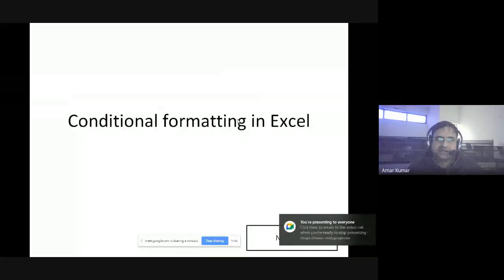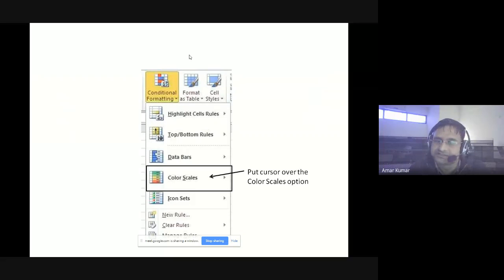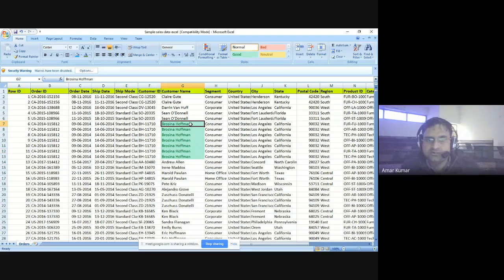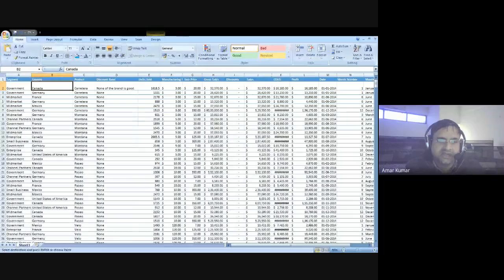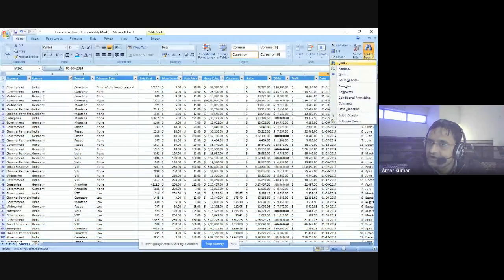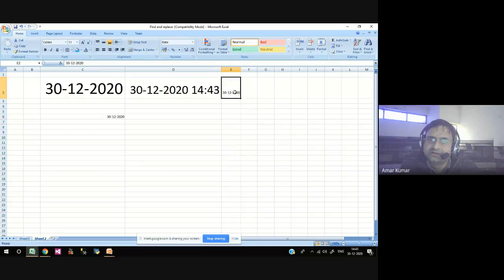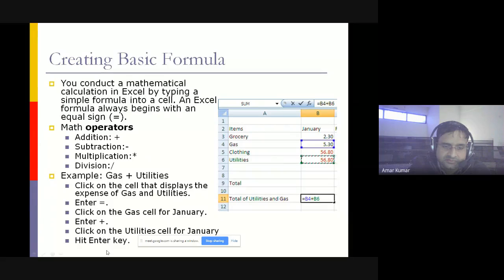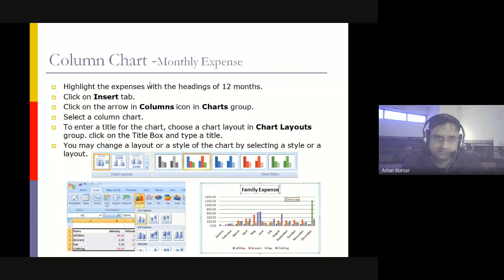Session 2 1 MS Excel Sorting and Filter PGDM